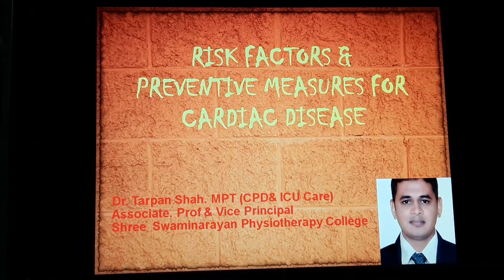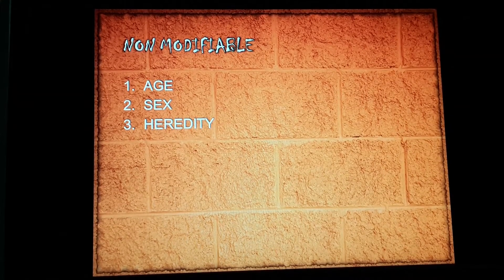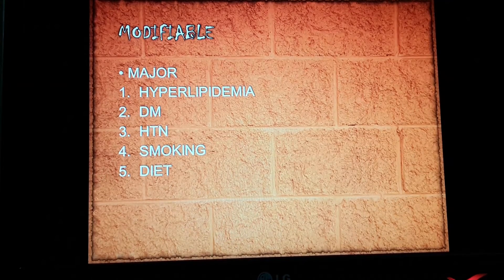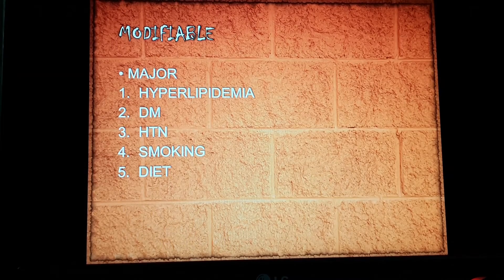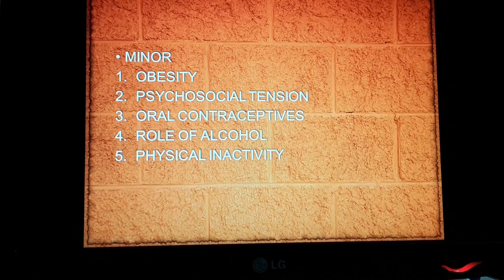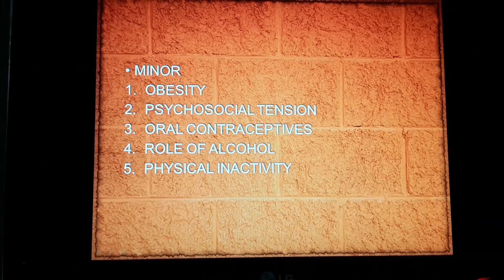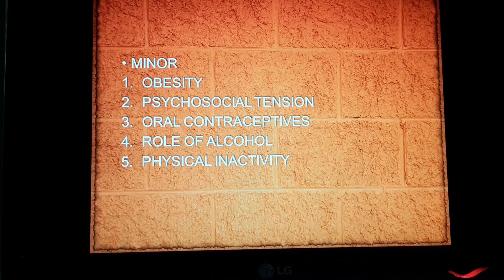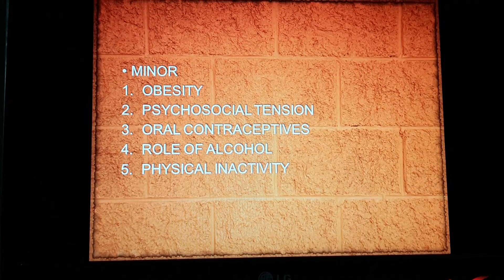Prevention of heart disease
Risk factors n prevention of heart disease.there are mainly two types of risk factors for heart disease which is modifiable and non modifiable.
modifiable is-obesity,hypertension ,diabetes mellitus,physical inactivity etc
non-modifiable is age,sex and gender.